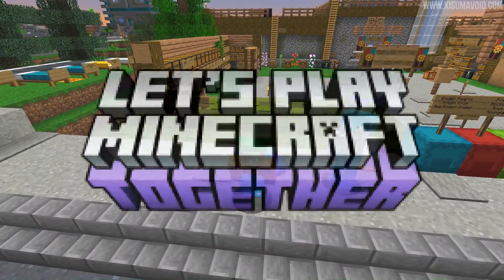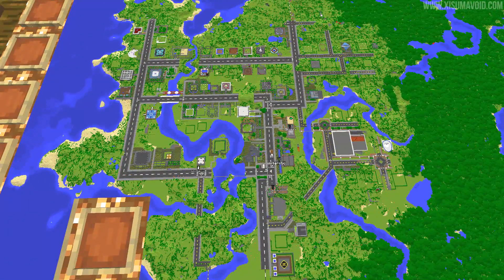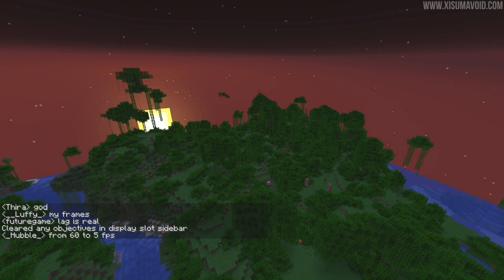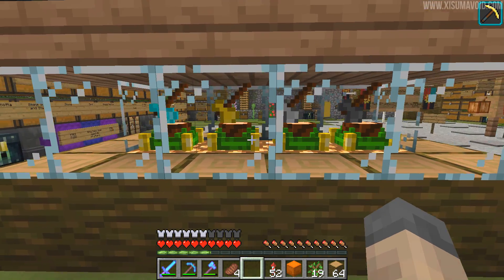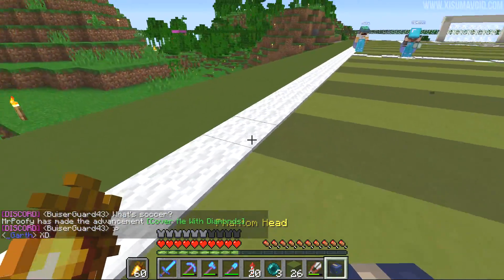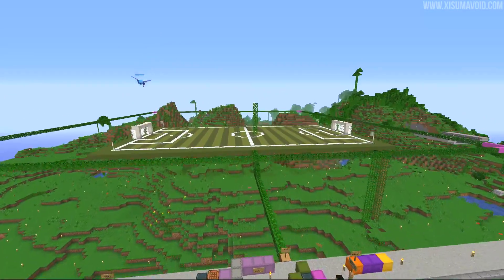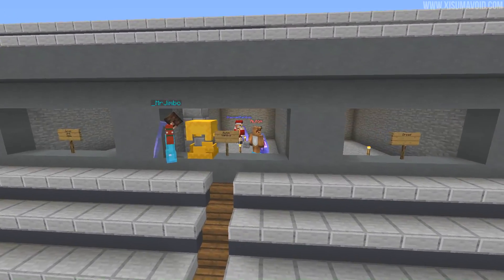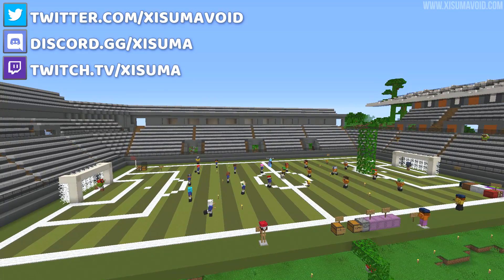Let's Play Minecraft Together 29 New Mega City & Stadium Project Begins!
Let's Play Minecraft Together is a Minecraft series about community! The whole let's play is geared towards the community experience, getting lots of players involved on our plotworld as well as the whitelisted server.

How to join Let's Play Minecraft Together
This page has all the information you need to get on the server.

Links!